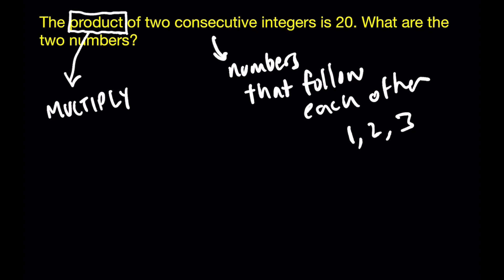How do you find the product of two consecutive integers ?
In this video we are going to show you how to find the product of two consecutive integers